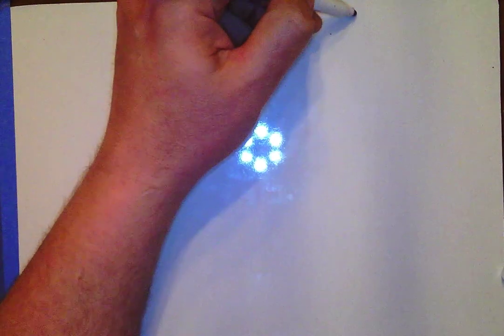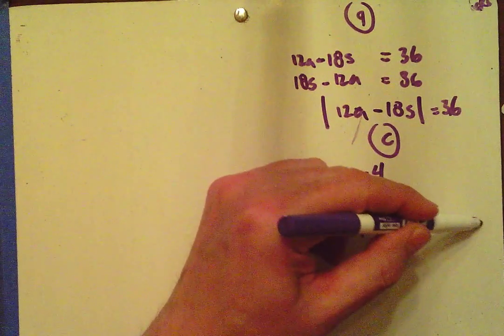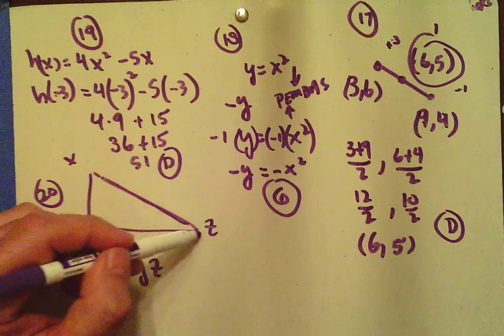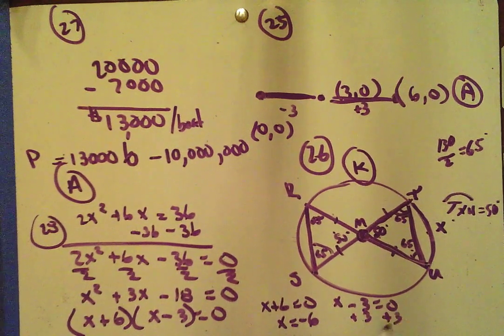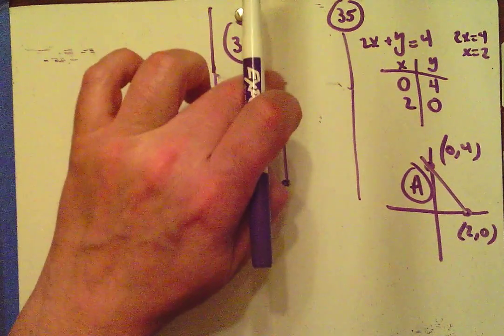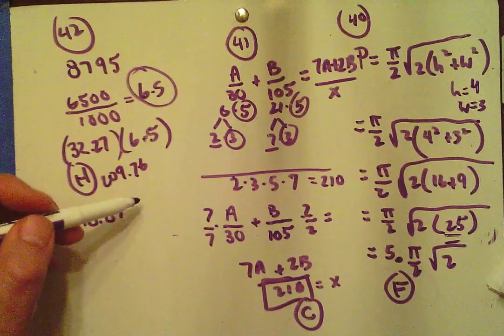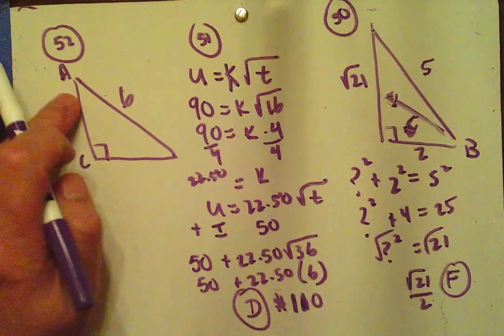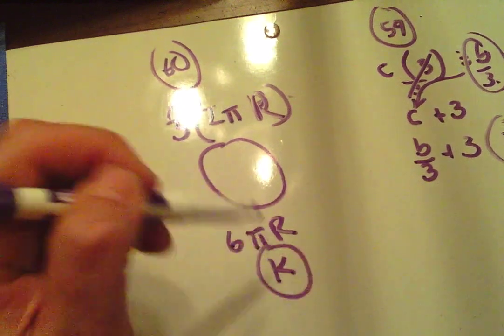2005 ACT practice test video